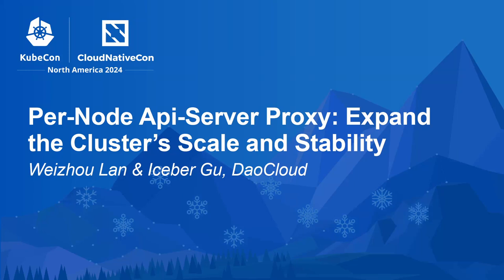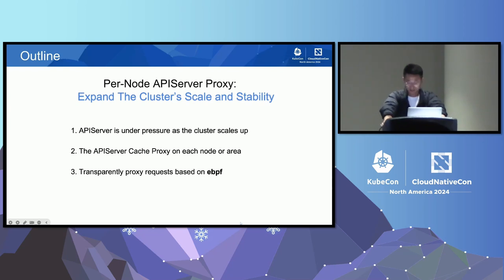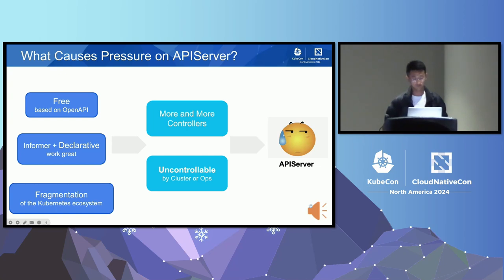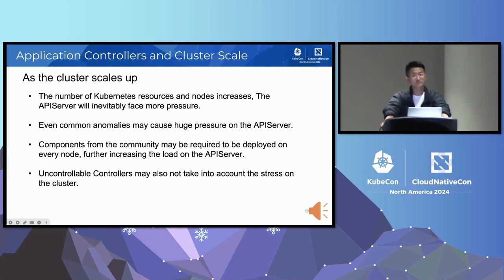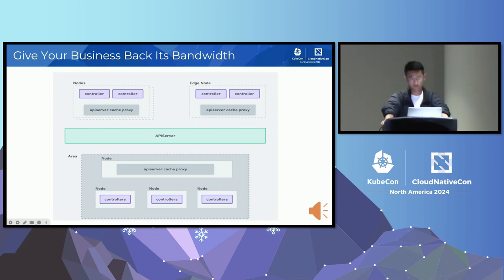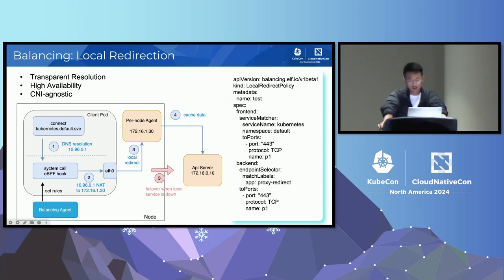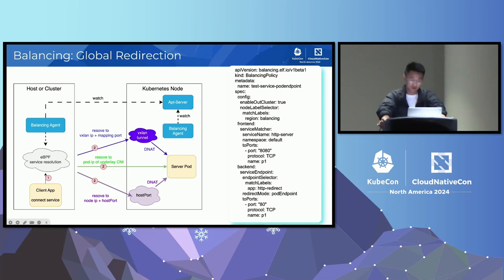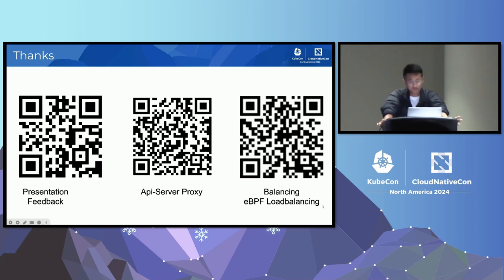Per-Node Api-Server Proxy: Expand the Cluster's Scale and Stability - Weizhou Lan & Iceber Gu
Per-Node Api-Server Proxy: Expand the Cluster's Scale and Stability - Weizhou Lan & Iceber Gu, DaoCloud

For lots of CNCF projects, kinds of daemonsets simultaneously synchronize datas from the Api-server from each node. Especially in large-scale clusters, it creates significant pressure on the Api-server, burdens the network, even affects the stability of the cluster. Some projects have implemented optimization to address this. For instance, Cilium aggregates endpoint information into the CRD CiliumEndpointSlice before distributing it to its daemonset.

However, many projects have not yet adopted such data aggregation optimizations and Currently, there is still no project to help improve the communication between all components and the Api-server. ClusterPedia supports to launch per-node Api-server proxies to serve all local pods, and utilize eBPF to resolve the API server's clusterIP to the local proxy, which transparently implements API server access redirection on demand. In large-scale clusters, this can significantly improve the stability of all cluster's services.